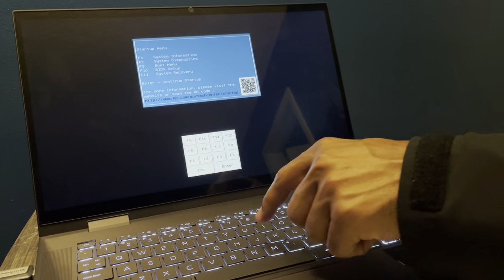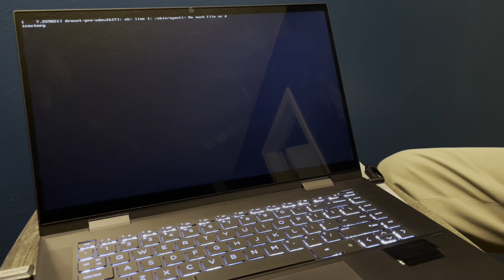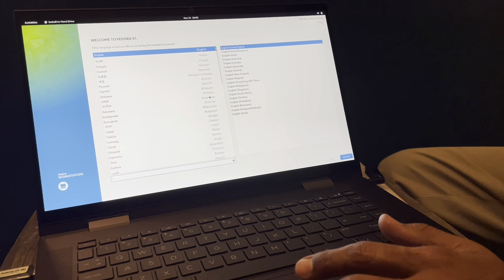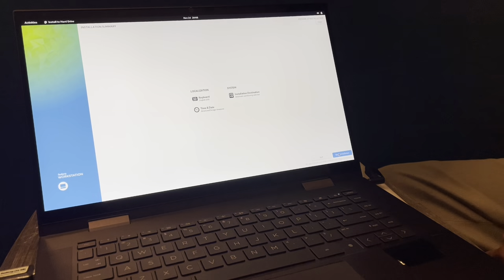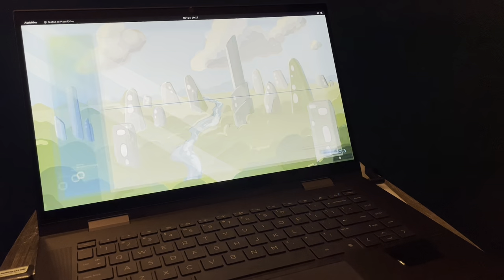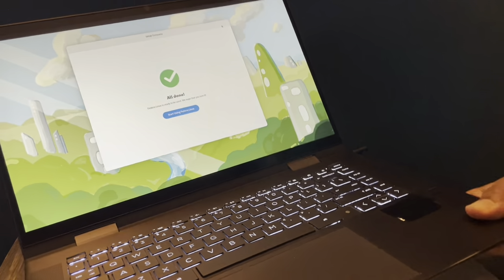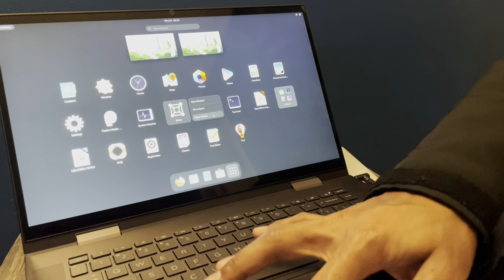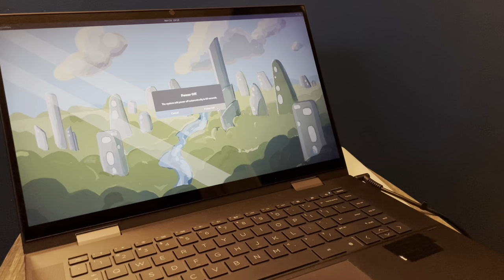Fedora 37 on AMD Ryzen 7 5700U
Fedora 37 runs faster on AMD Ryzen 7 5000 series than Intel i7 8th Gen. No surprise but it is nice to see it in action.